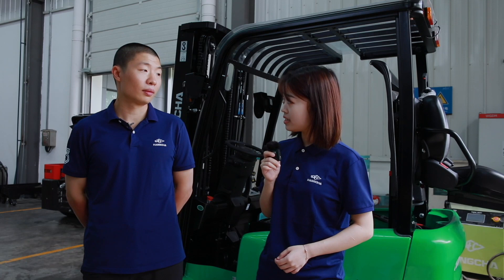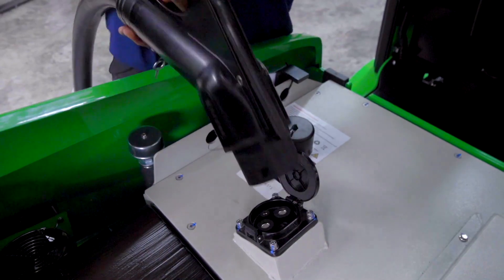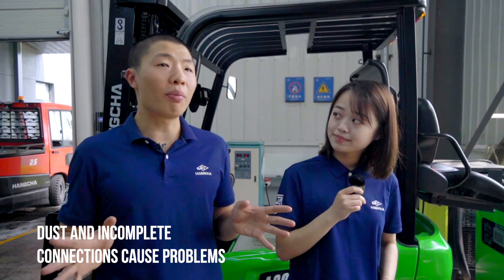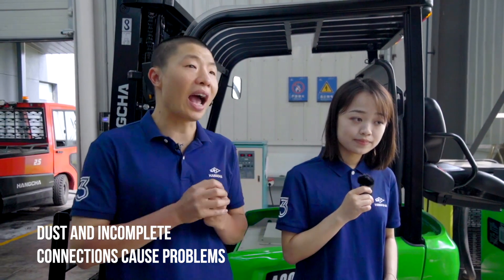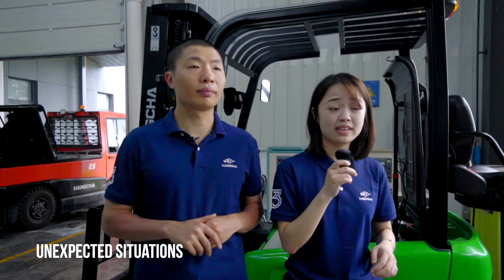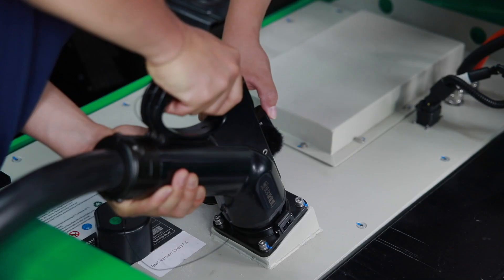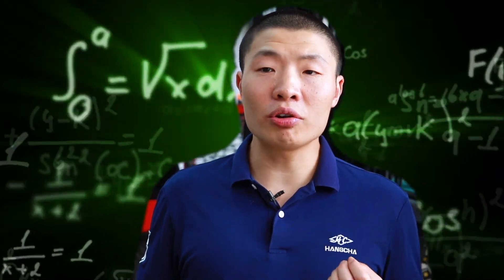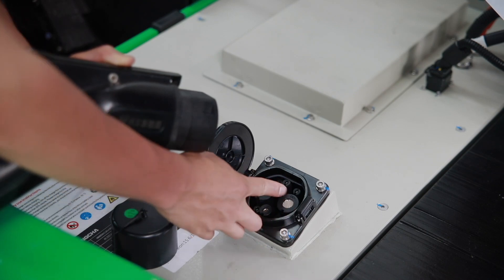HCTV - Useful Maintenance Tips of Lithium Battery Truck EVERY Users Should Know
How much do you know about the maintenance of your lithium battery forklift? We've all made mistakes when maintaining our lithium batteries. It’s alright if you're not an engineer. Coming your way next, Jay will give you some useful tips from his point of view!